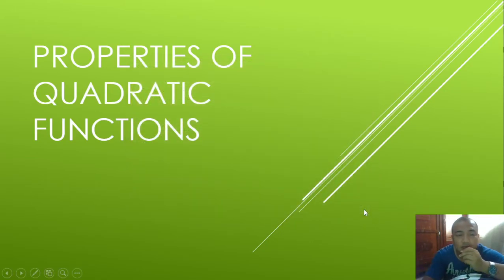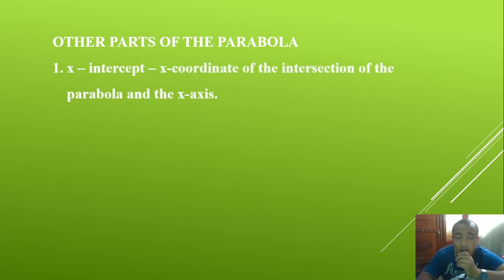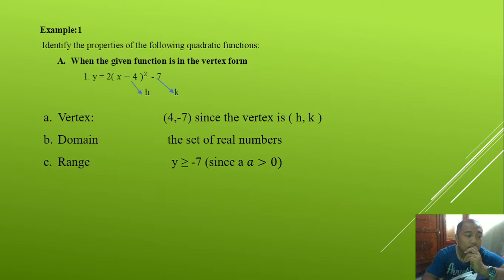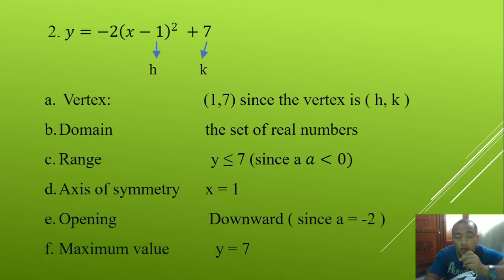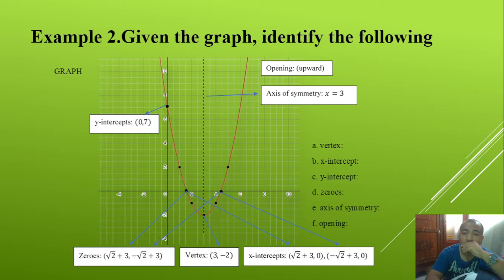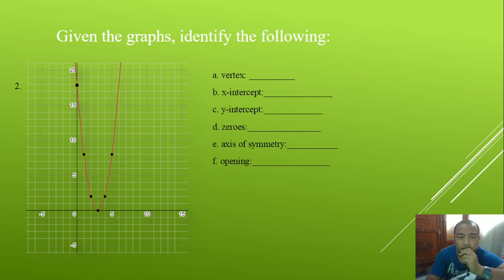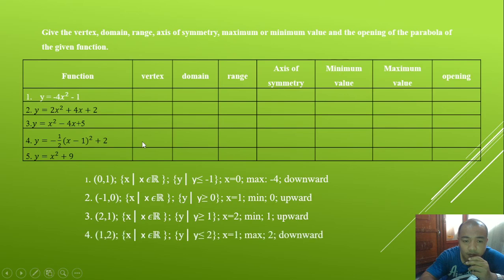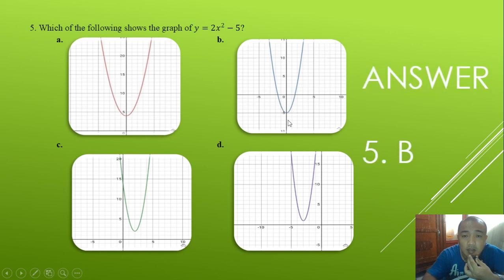Properties of Quadratic Functions version 1 (Math 9) Q1 W7 Modules 18 &19